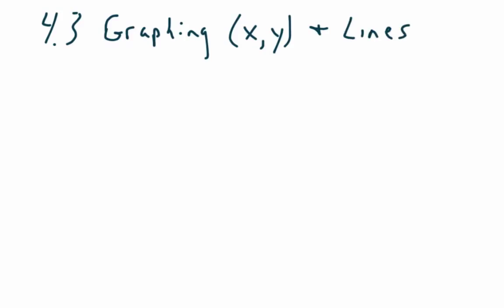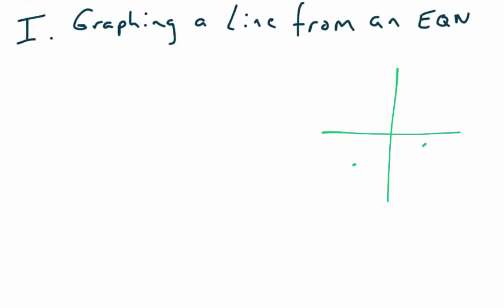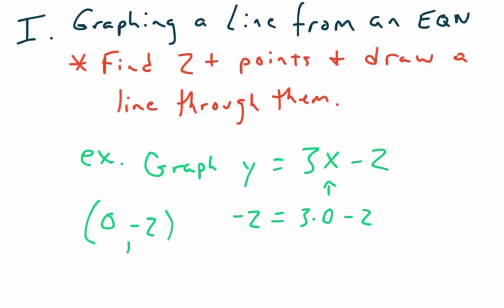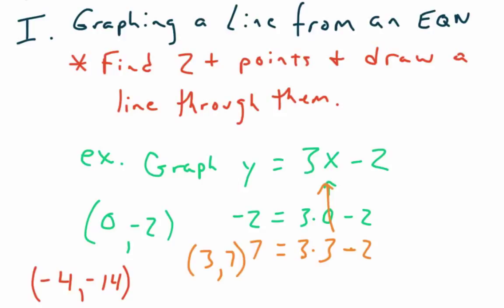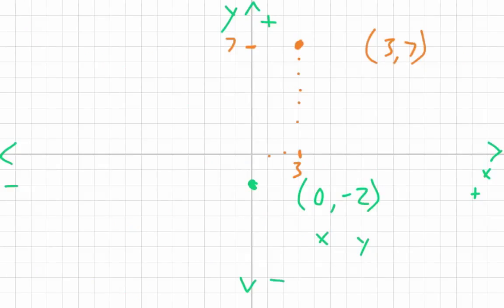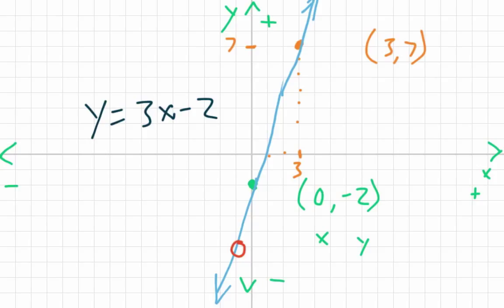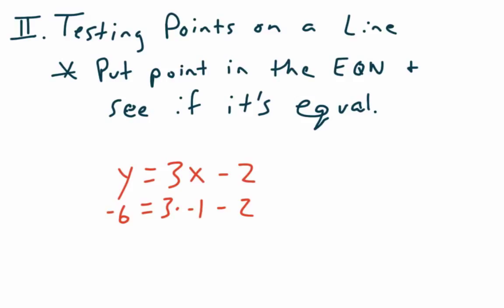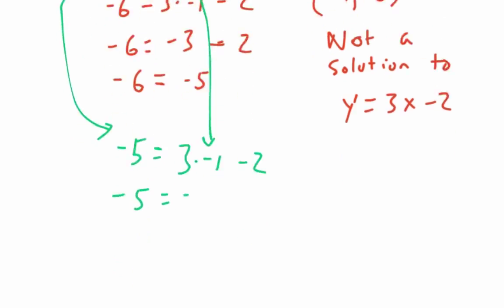Math 8: 4.3 Graphing Two-Variable Relationships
The notes cover graphing a line on a coordinate plane and how to test a point to see if it fits the equation for a line.